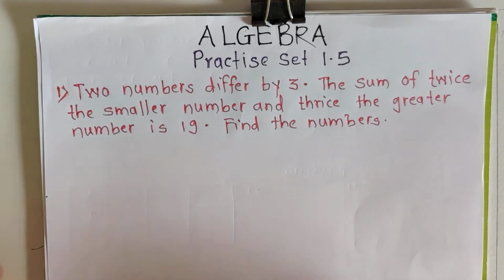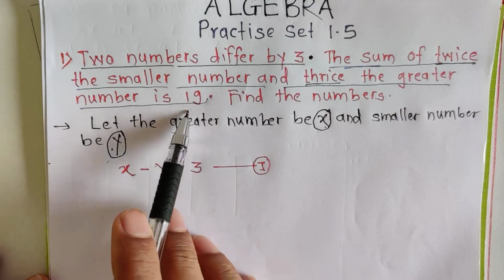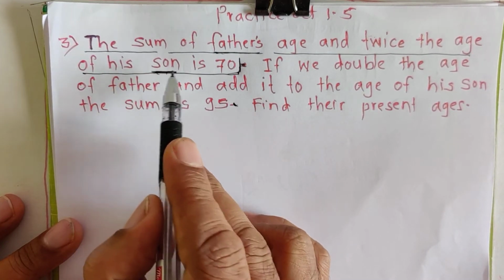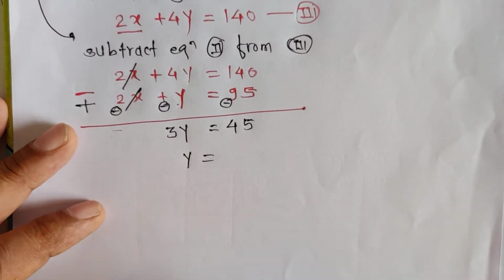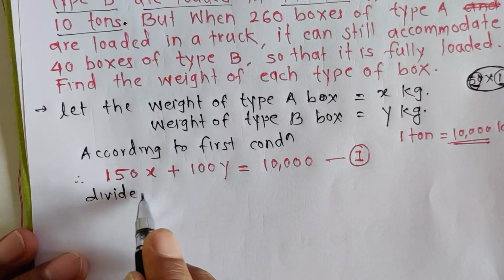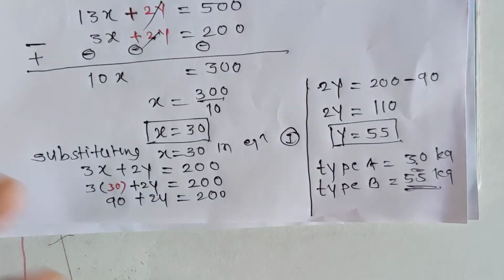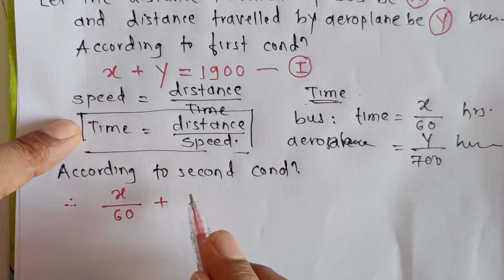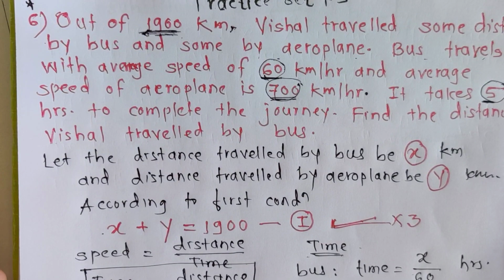SSC, Class10 TH , ALGEBRA , CH - 1 PRACTICE SET 1.5